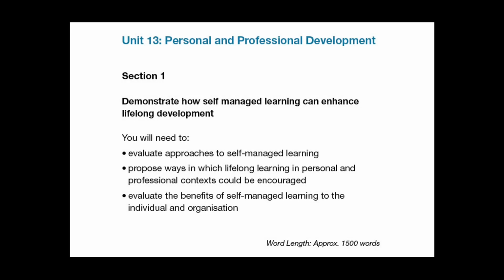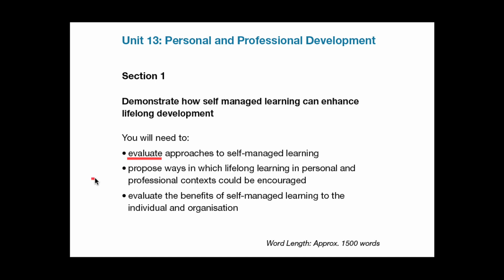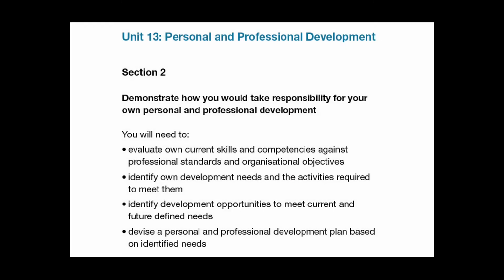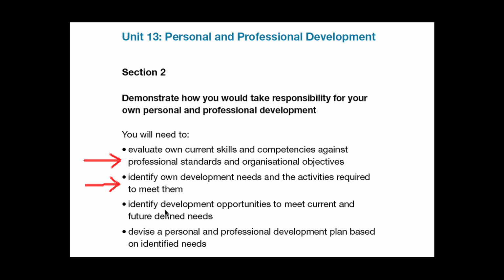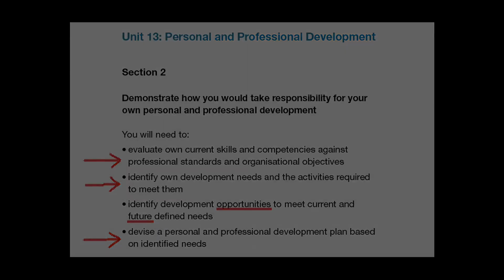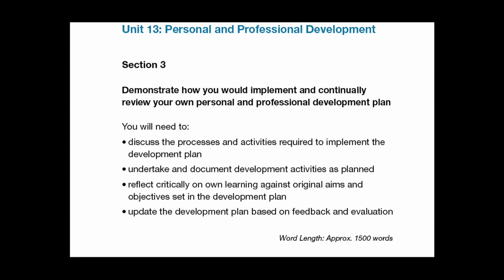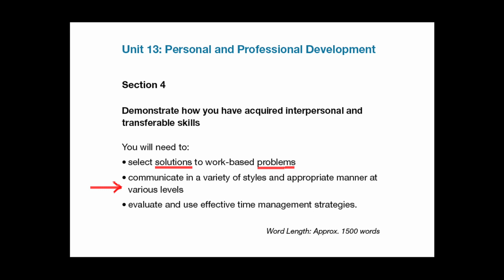Unit 13 Managing Professional Development Assignment.mov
Podcast from Brighton School of Business and Management Ltd for the HNC/HND Unit 13 Managing Professional Development Assignment.  This Podcast talks you through the assignment giving you guidelines and advice on how to complete the assignment successfully. Assessment criteria and grading criteria can be found in your assignment brief available on Moodle.